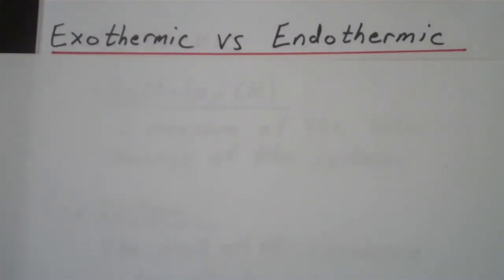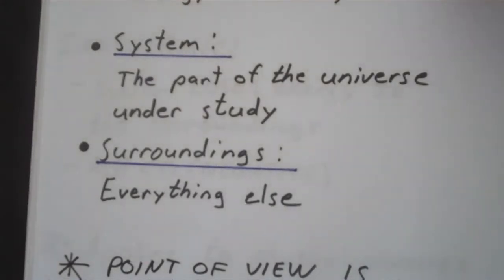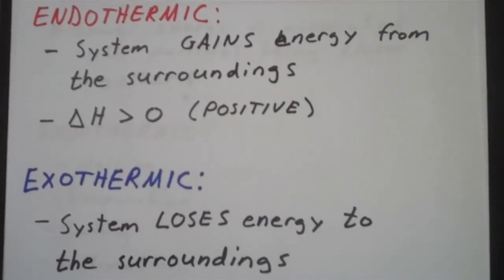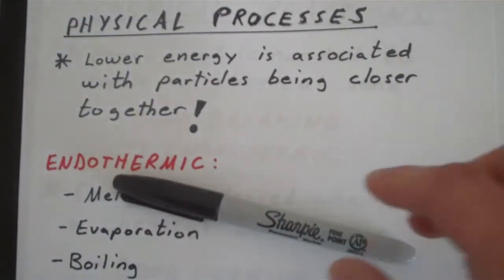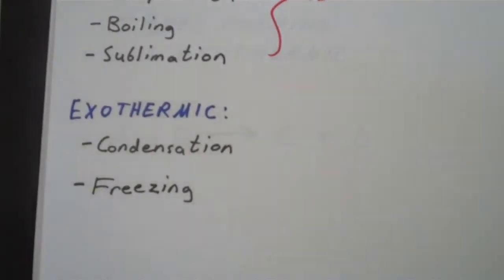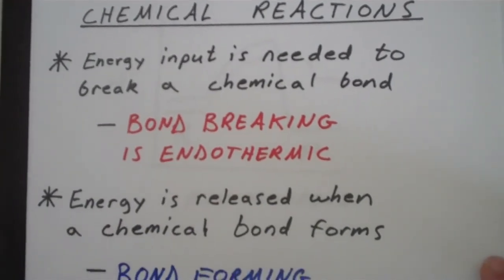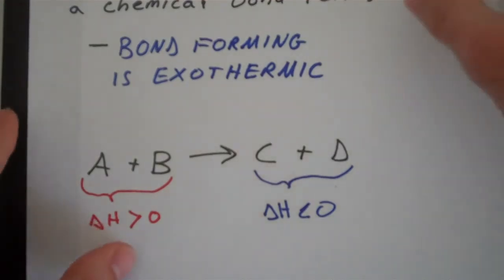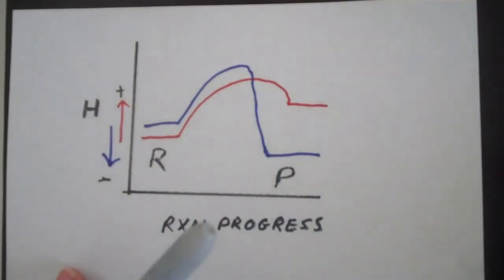Exothermic vs Endothermic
This tutorial is designed to provide an intuitive approach to what makes a process exothermic or endothermic.